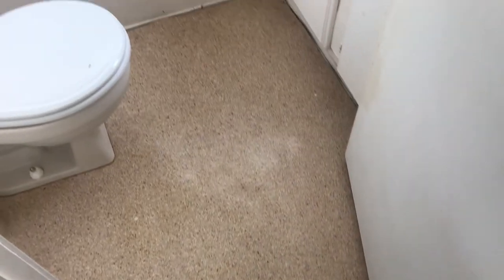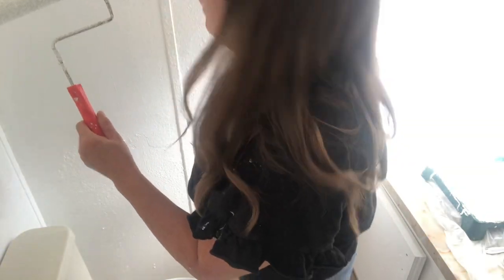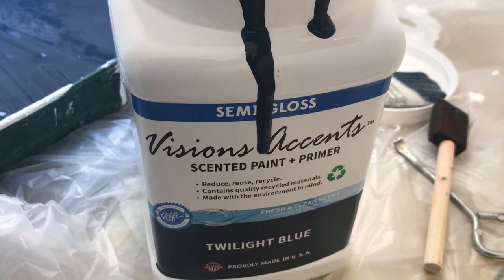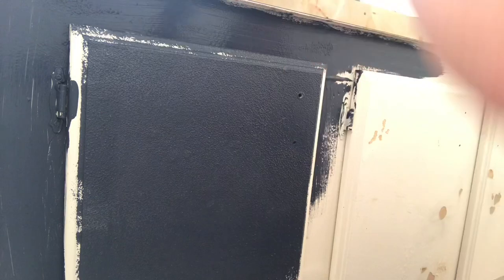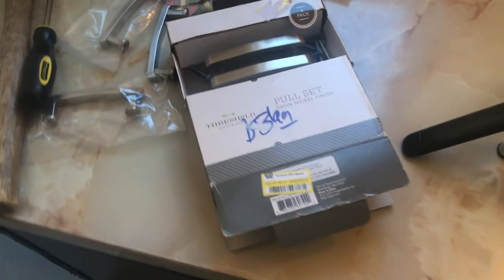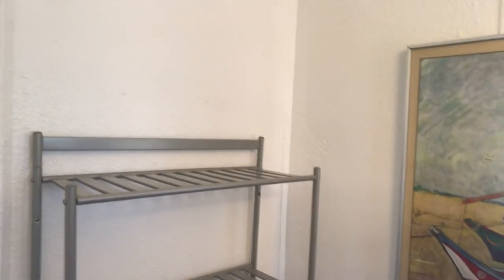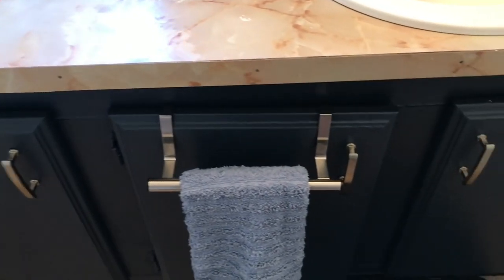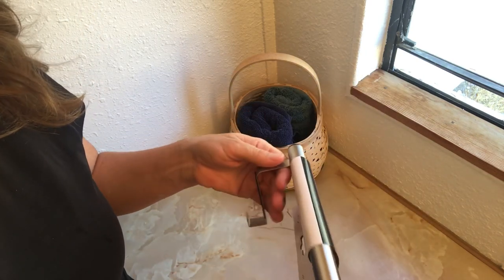Mobile Home Small Bathroom Makeover on a Budget | Mobile Home Living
Doing a little and cheap mini makeover on our half bath!